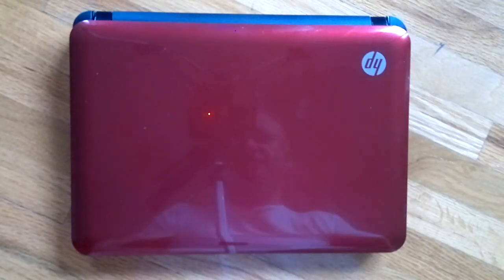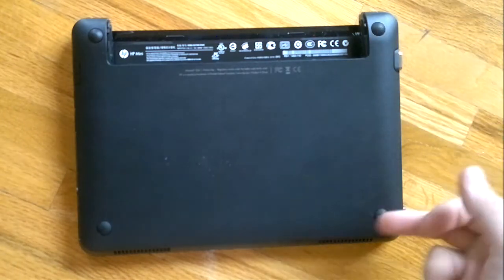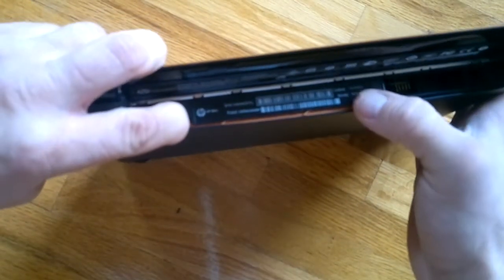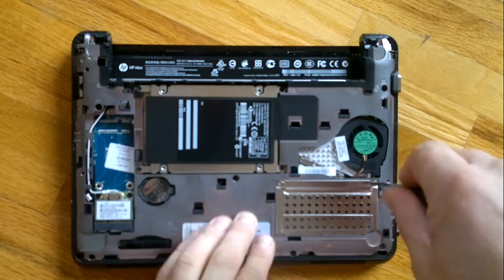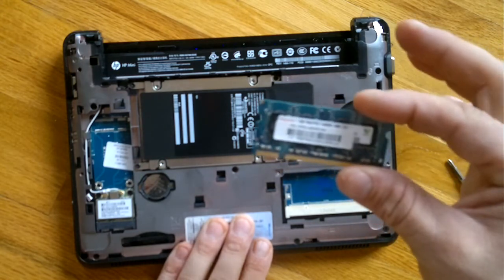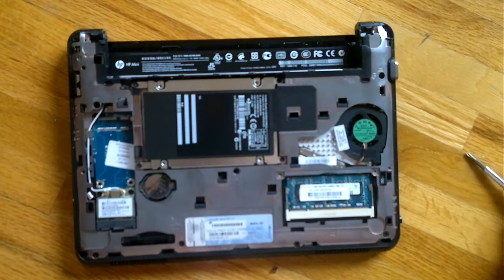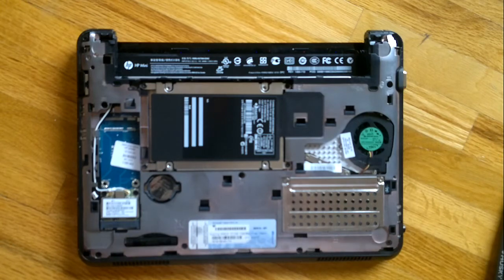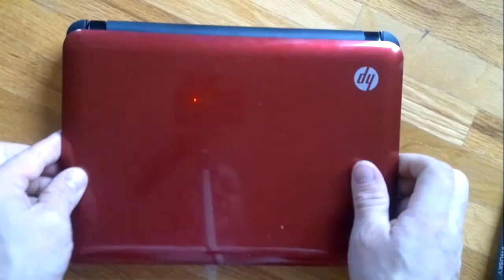RAM Memory upgrade HP 110-3135DX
Oki, here is a video i made to help you extend a RAM memory. I used HYNIX 2GB DDR2 PC2-6400S 800Mhz.